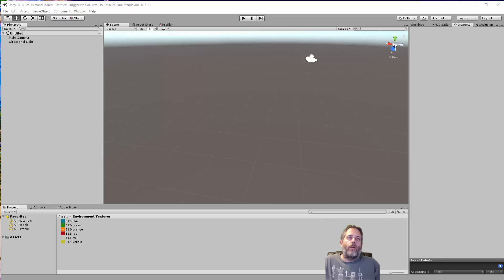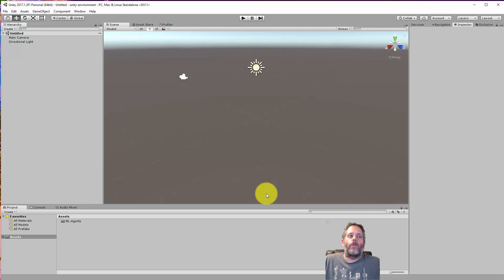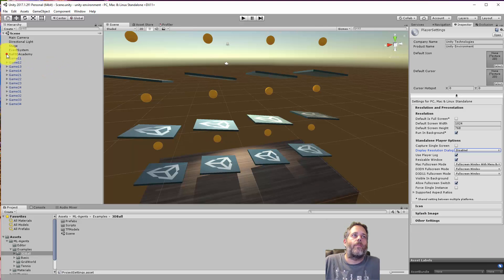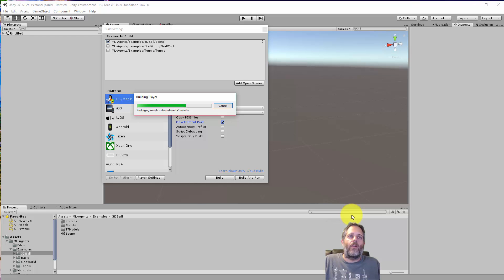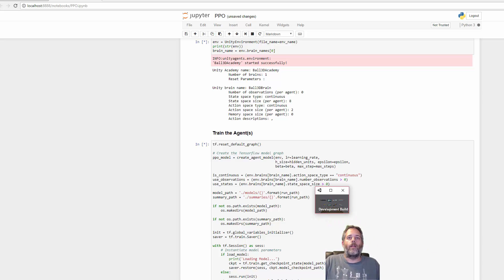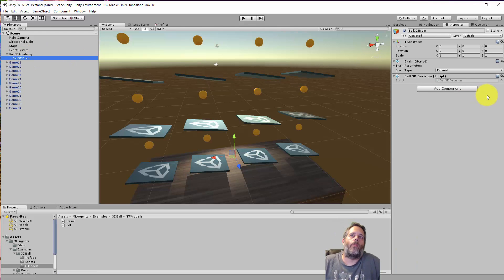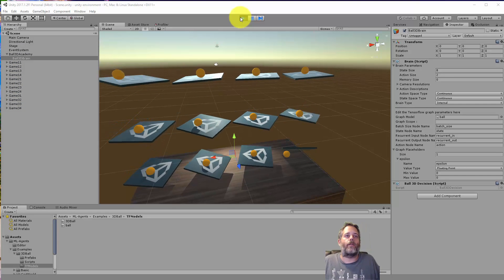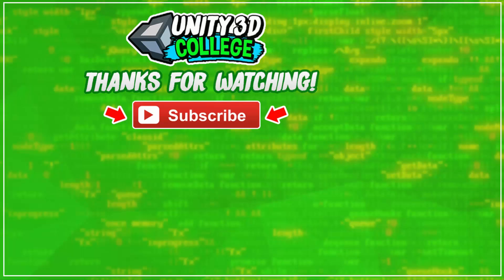Unity3D Machine Learning - Building and Training the First Example (3DBall)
Train your first Unity3D Machine Learning project by following a couple simple steps.  I'll walk you through everything you need to get it trained and working, and cover a few pitfalls I came across in my first few attempts.